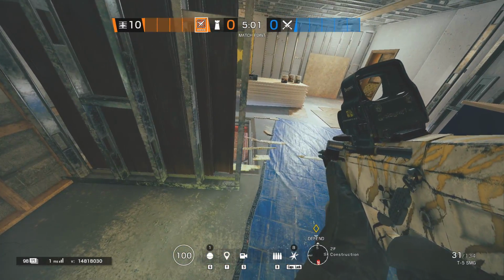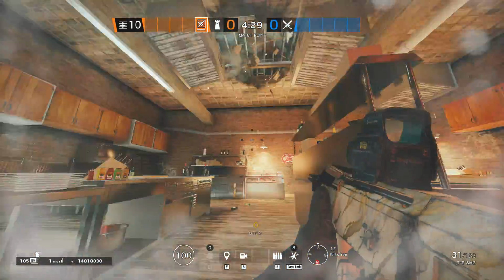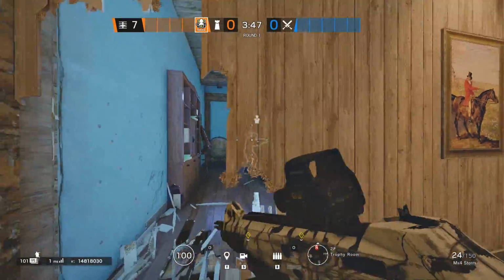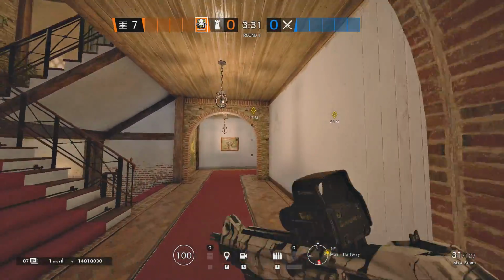How To Play SOLOQ - SoloQ Setups - , Rainbow Six Siege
You will see GREAT soloQ setups that will win you the game. After understanding on how to SoloQ, the best way to continue this topic is to see the actual soloQ setups.

Timestamps:
0:00 What is soloQ
0:34 Club House
2:00 Coastline
3:09 Consulate
4:35 Kafe Dostoyevsky
5:57 Oregon
7:10 Theme Park
8:25 Villa
Check my:
Special thanks to:
- YouTube Platinums: David Gauthier, Amata Nobis, Zach Fuller, Messias, The-Joshie, Ryan Popo, Jackie, Olly Thorn, Michael Cavalry Yan Egorov, IncognitoMohit, Anger powered, Lyutsifer-, Clutchy, Jagerfragetti_, 박건희, Alessio Baiocco, Cabbage, mirasko (19)
- Youtube Golds: Antonio Sánchez, Joel, weavel99, JUNGERLAKE, Dean Sonnier, Jakub Treščák, asecondreality, Vilmos Farkas, Stephen J, Very Deleterious, Vinnie Max, AetieR6, Jack, Pratham Shah, Jo Kavetani, Anthony Dunne, Fried out, Phill Cipher, Antti Nieminen, GB, neko marine, GreyMatter, iShadowBey, PanterLeone, MixeroTN, Jonathan Eriksson, Sebastian B., XNT- Name, ViT4MinT Without Limits, jb adrian, Ricardo Ferreira, Swag! (32)
- Platinum II Patron: That Boy Nathan, Mr Snugglez (2)
- Platinum I Patron: Benjamin Lamin (1)
- Gold III Patrons: Jucasan, Florian W,  JimJim,  DBDPolice, Tyler Sheffield,  Vilmos Farkas, LilScav, CeilingCat, Jason, Average Ronin, Gregor (11)
- Gold II Patrons: Finlay, Xhy720 (2)
- Gold I Patrons: Xenoscythe, Biohazard_Rey, Stax, IncognitoMohit, Papa.SRH,  Simon Hoang, Rudy Torres, MadPhysicist,  Thomas Peterson, Redhippeastrum, michael cavarly, Ryker Bennett, gardengnome23, ilumipat13, Daniel M (15)